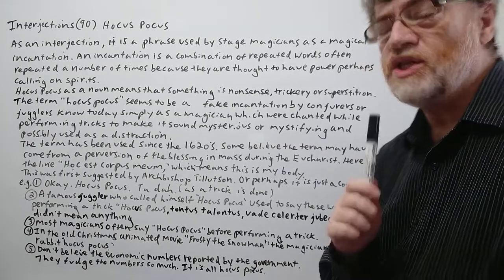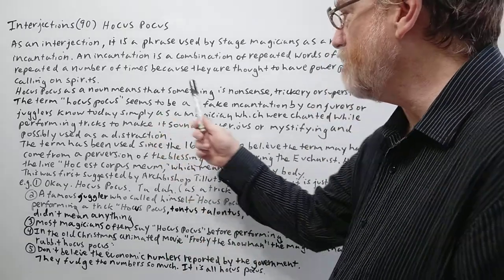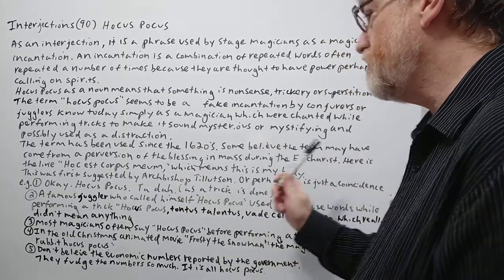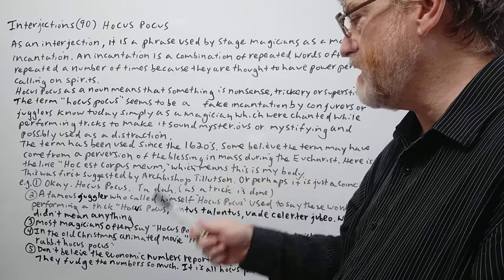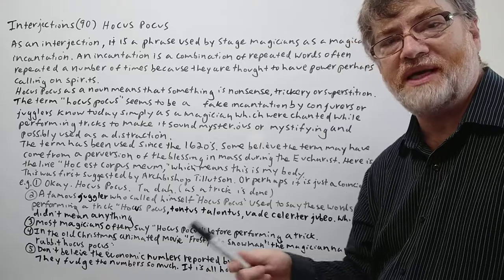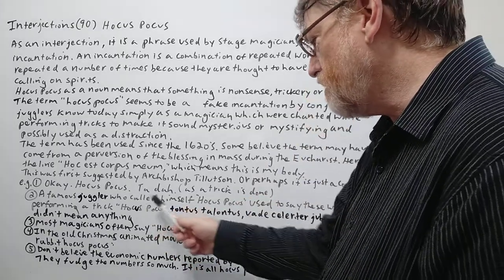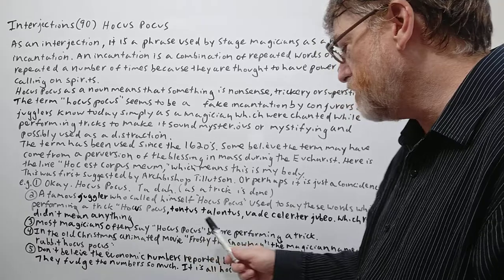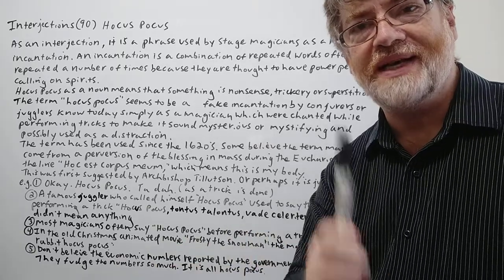English Tutor Nick P Interjections (90) Hocus Pocus - Origin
In this video we will cover hocus pocus as both an interjection  and noun phrase, allude to its origin and give examples of its use.